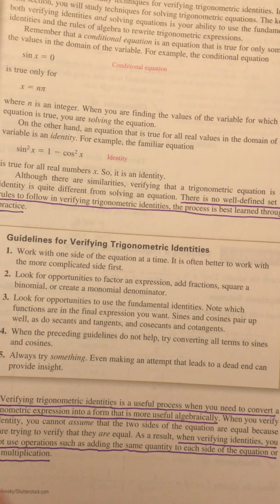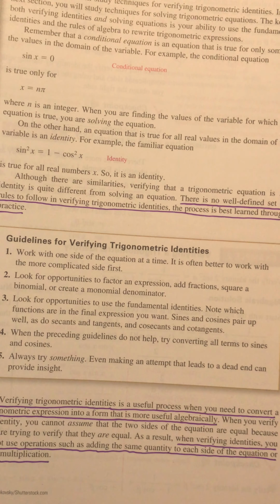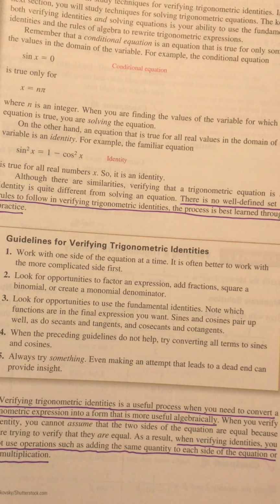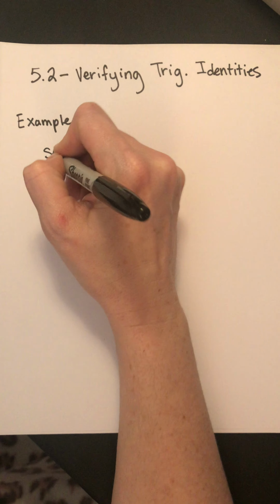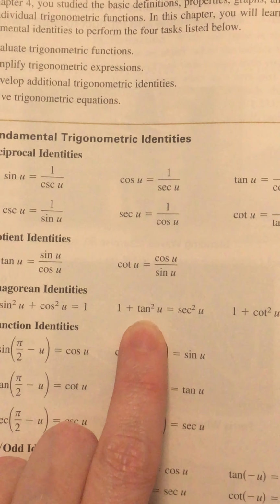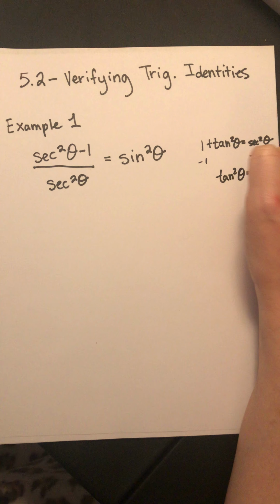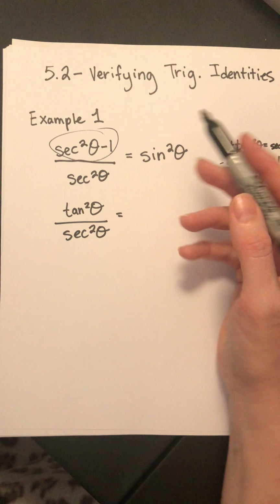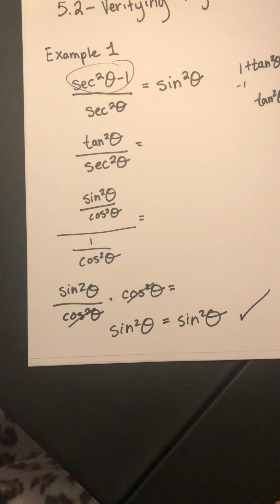5.2 Verifying Trigonometric Identities Example 1